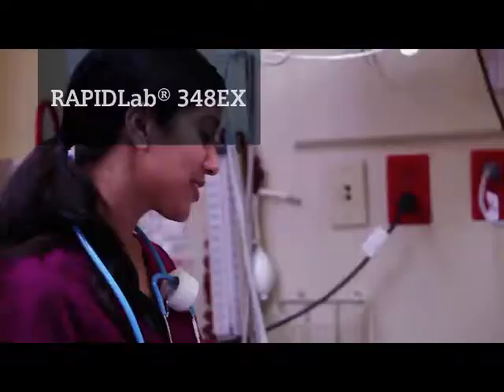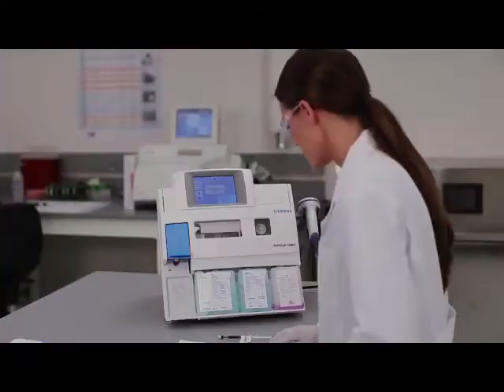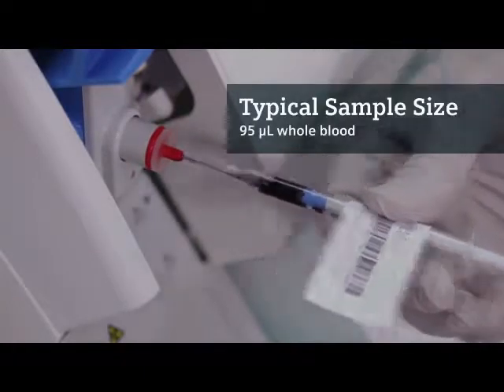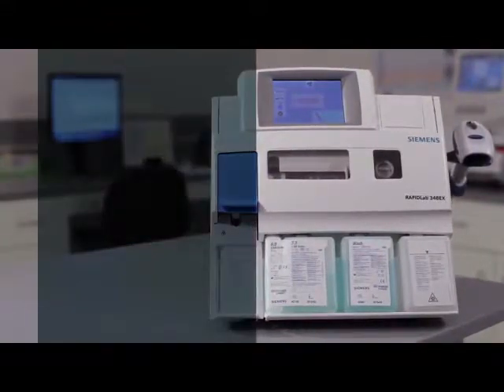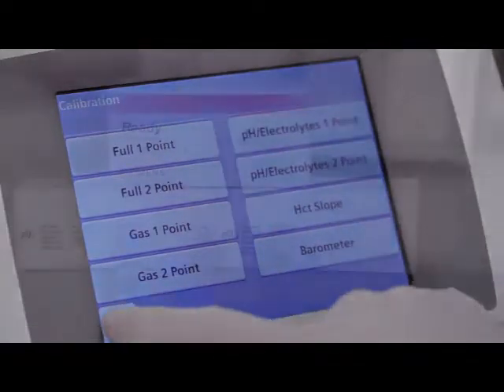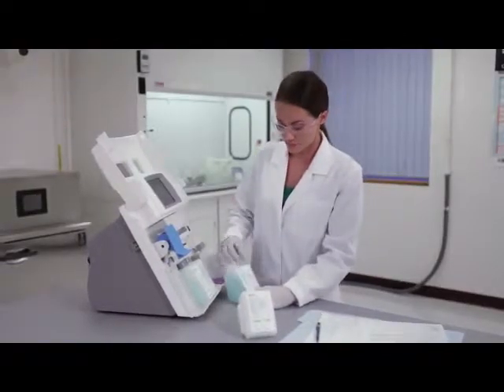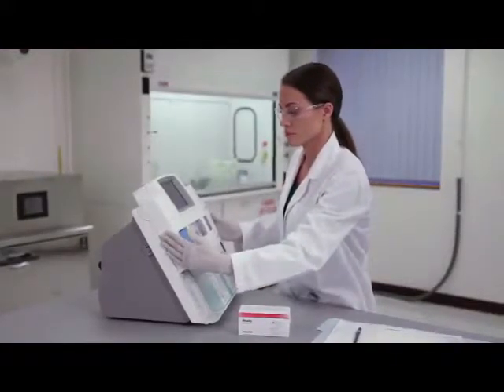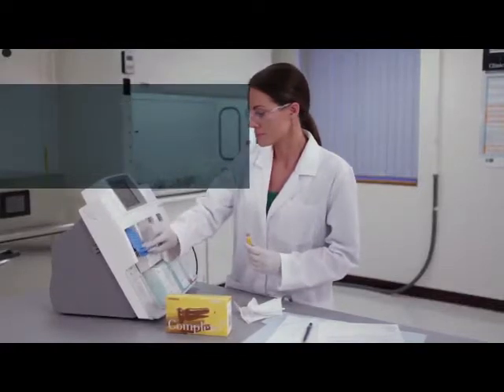RAPIDLab 348EX Sistema de Gases Sanguíneos para entornos de bajo volumen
El RAPIDLab® 348EX Blood Gas System * es la solución más rentable para los laboratorios más pequeños con resultados de cuidados críticos rápidos y precisos a partir de sangre completa y líquido de diálisis.
El diseño, fácil de usar, presenta una pantalla táctil a color, un escáner de código de barras y acceso al panel frontal a sensores, reactivos y residuos.
La aspiración automática de muestras, la calibración y los lavados aumentan la eficiencia del flujo de trabajo.
La huella compacta cabe fácilmente en el laboratorio central y otras ubicaciones de prueba
Administración avanzada de datos y conectividad con control remoto opcional y monitoreo a través del sistema de administración de datos RAPIDComm®
Los resultados están disponibles en aproximadamente 60 segundos.
Tamaño de muestra pequeño (50 μL-95 μL) adecuado para la mayoría de los pacientes.
Analice sangre completa y líquido de diálisis.
Resultados de sangre completa: pH, pCO2, pO2 Na +, K +, Ca ++ / Cl- y hematocrito.
Resultados del dializado: pH, pCO2, Na +, K +, Ca ++, HCO3- y ctCO2.